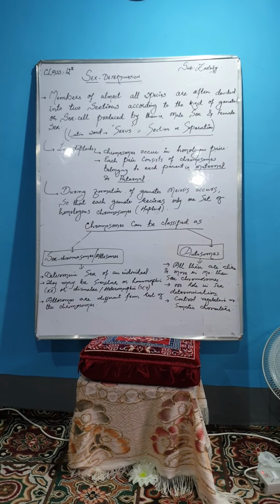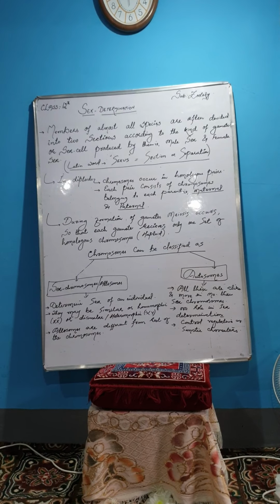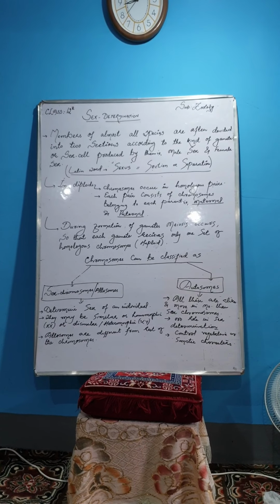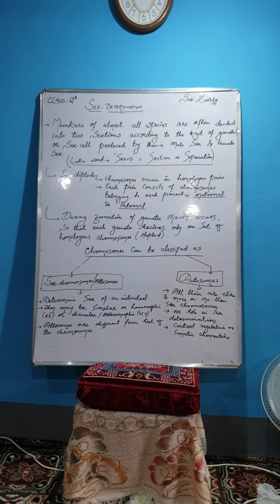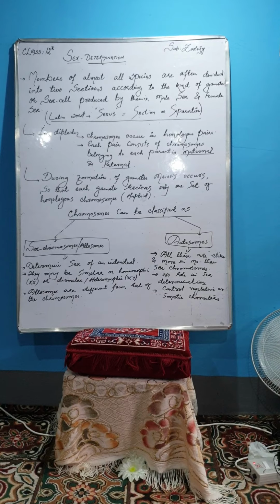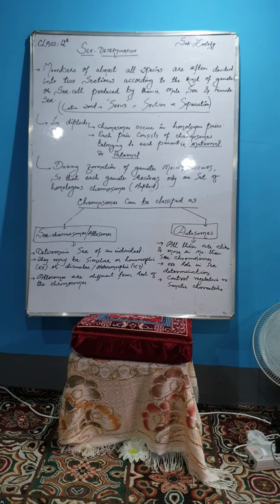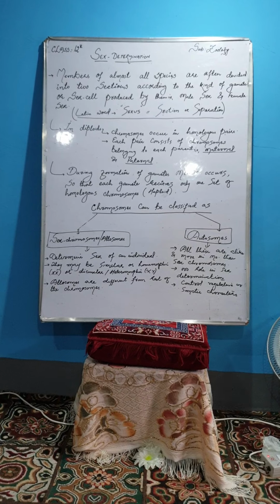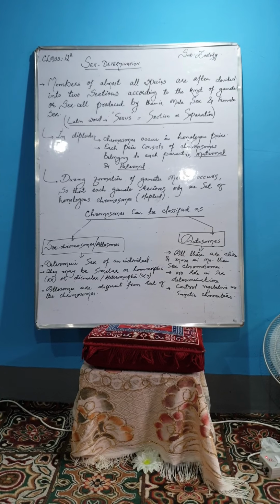Introduction to sex Determination